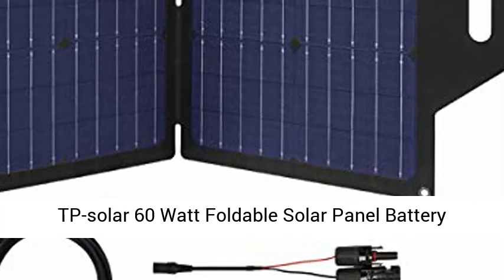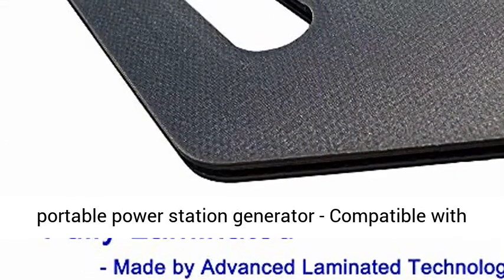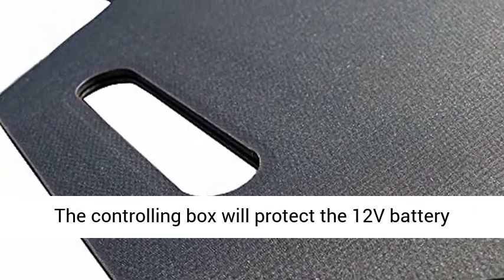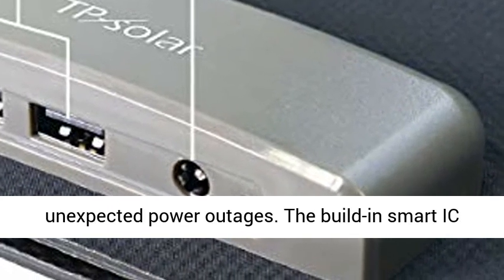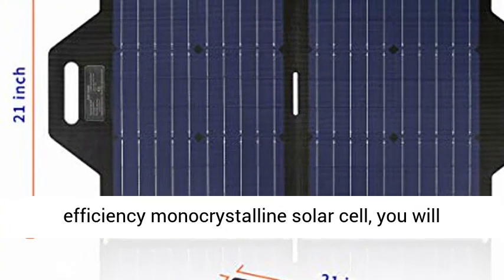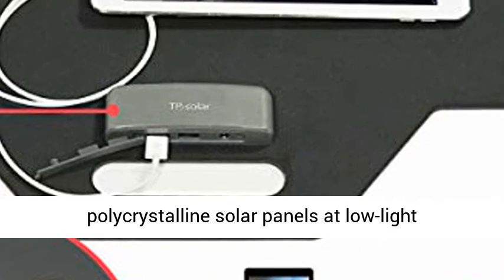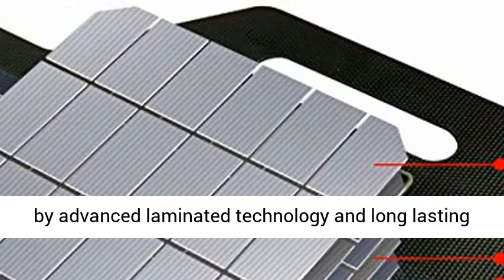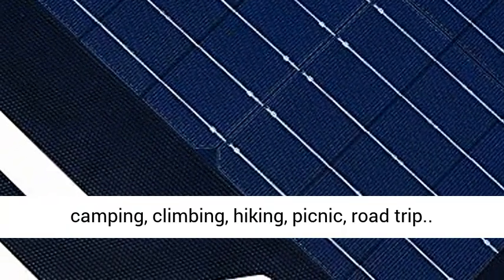TPsolar 60Watt Foldable Solar Panel Battery Charger Kit for Portable Generator PowerStation-Overview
TP-solar 60 Watt Foldable Solar Panel Battery Charger Kit for Portable Generator Power Station Cell Phones Laptop 12V Car Boat RV Trailer Battery Charge (Dual 5V USB & 19V DC Output) - Overview

Designed For Most Portable Generator: The DC 19V output for portable power station generator - Compatible with Suaoki, Rockpals, Jackery, Webetop, Goal Zero Yeti, Paxcess etc. The kits comes with a 14.5V charge controlling box, it can charge the 12 volt battery for cars boats RVs marine etc. directly. The controlling box will protect the 12V battery from overcharging.
USB Smart Charging Technology: Dual USB Ports QC3.0 & 2.0 (5V/9V/12V 2A max), Made for smartphones and tablets (compatible with iPhone, iPad, Samsung Galaxy), GPS, digital cameras etc. Perfect for outdoor life and even unexpected power outages. The build-in smart IC chip intelligently identifies your device, and maximizes its charging speed while protects your devices from over charging and overloading.
Powerful High Conversion Efficiency: With high efficiency monocrystalline solar cell, you will get greater power efficiency even though the panel is smaller than a traditional model Maximizes system output by reducing mismatch loss. It performs better than similarly rated polycrystalline solar panels at low-light conditions.
Foldable and Lightweight Easy to Carry: This solar panel weighs only 3.96lb (1.8kg), fold size 21*18*1.3 inch, making it easier to mount, transport, hang.
Waterproof and Durable: The solar panel is fully laminated, made by advanced laminated technology and long lasting ETFE material, made for long term use over 15 years. The solar panel is waterproof to endure all weather conditions, it can be washed by water directly, ideal for outdoor activities such as camping, climbing, hiking, picnic, road trip.

60 Watt Portable folding solar panel, 60W foldable solar battery charger, DC 5V and 19V output

It is designed for most portable power station generator on market, compatible with SUAOKI, Enkeeo, Goal Zero, Webetop, Paxcess, ROCKPALS, Jackery.
Also for mobile phone, power bank, tablets, laptop and other 12V batteries (car boat RV marine ect.).
Included different size of connectors: 8 mm DC adapter (7.9*5.4 mm), 6.5*4.4mm, 6.25*3.0 mm, 5.5*2.5 mm, 5.5*2.1 mm, 4.75*1.7 mm, 5.5*1.7 mm, 4.0*1.7 mm, 5.0*3.0 mm, 7.4*5.0 mm.

Dual USB ports output and one DC 19V output
Dual 5V USB ports
Works for Smartphones and tablets

Compatible with iPhone, iPad, Samsung Galaxy, etc.
Works for power bank or any other 5V USB input electric device.
The QC 3.0 smart charging technology recognizes the input needed and adjusts to quick charge for connected devices.
It can recognize different devices and adjust the current and voltage to maximum saving your charging time.
DC 19V output
Design for laptop and portable power station or 12V batteries

Compatible with Dell, HP, Asus, Acer, Lenovo, Samsung, Square Trade, Toshiba, ALIENWARE.
Compatible with most solar generator, portable power station on the market.
It can charge 12 volt batteries for car, motorcycle, boat, marine, tractor, RV.

Multi Accessories for more Application
Package Contents:
60W foldable solar panel with carrying bag
6.5 ft DC to DC extension cables (55*21mm connector).
Alligator Clip Cable
Cigarette Lighter Plug
10-in-1 Connectors for Laptops and Generators
Extension cable compatible with MC4 connector
USB to DC 55*21 femal connector

Wide Compatibility and Multifunction
Dual port USB output and one DC output

Two 5V USB output for charging 5V devices.
DC 18-20V output designed for laptop, portable power station, 12V battery.
Ideal for camping, emergency, travel or outdoor activities.
Portable and Compact Design
Folded in small size and put in the carry bag

Charging Port Output: DC 19V/3A(Max)
Dual USB: Type A 5V/9V/12V/2A (Max) - Support QC 2.0 & 3.0
Folded size: 21*18*1.3 inch
Unfold size: 36.2*21*0.9 inch
Weight: 3.96 LB
High Conversion Efficiency Solar Panel
60 watt monocrystalline solar panel

A grade solar cell, increases conversion efficiency up to 22%.
Made by ETFE material and fully laminated technology, high temperature/scratch/shock resistant.
PVC fabric with surface grinding processing are designed for outdoors.